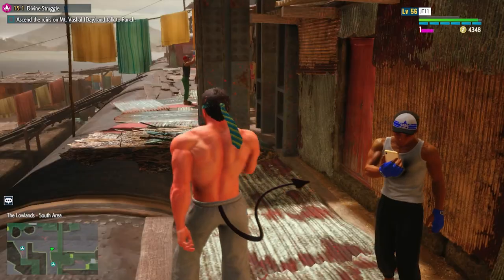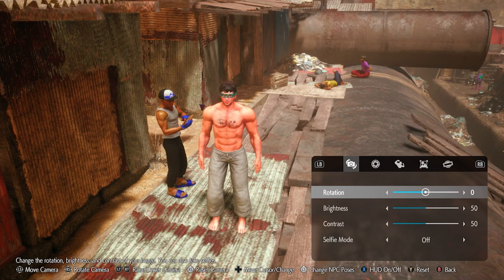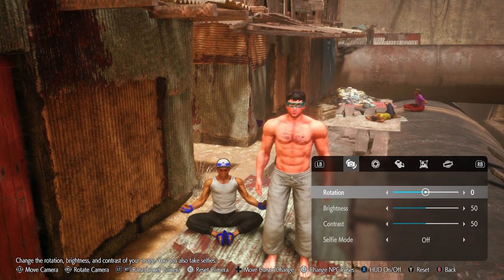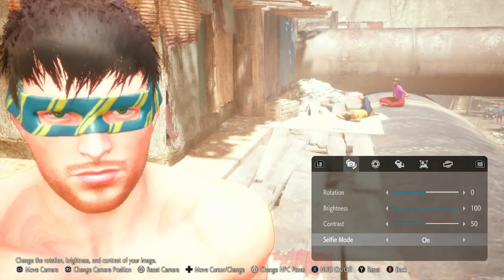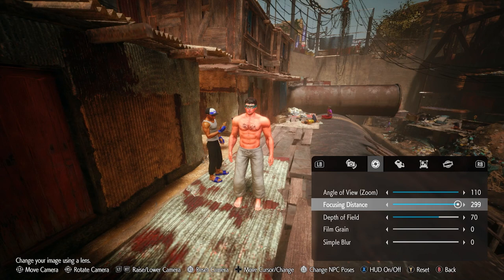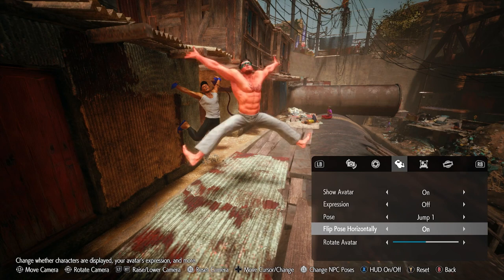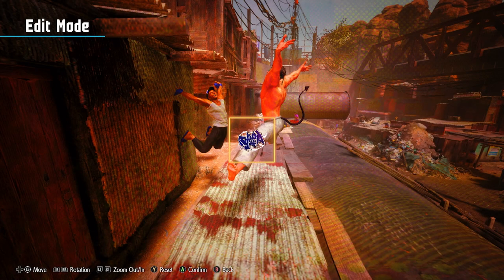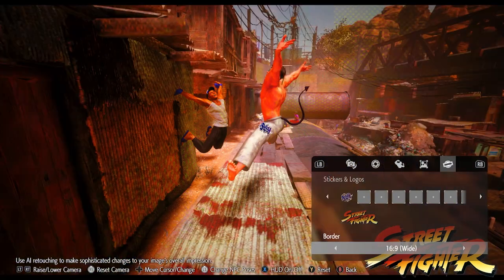Street Fighter 6 How to take Photos